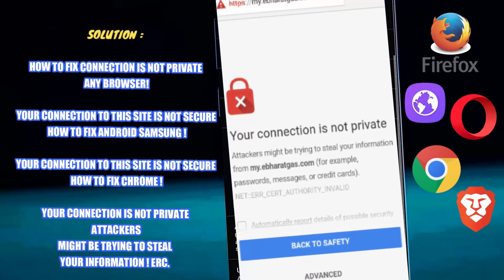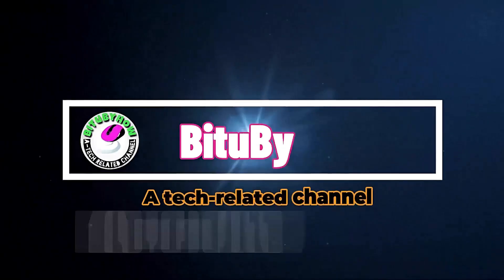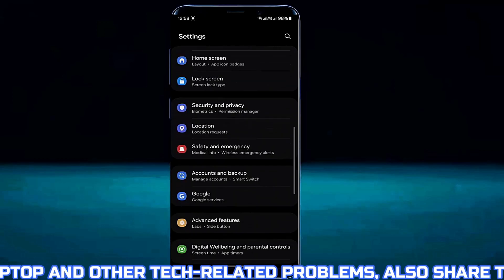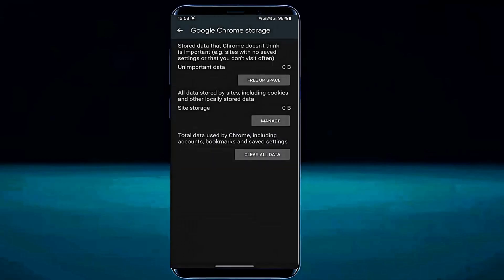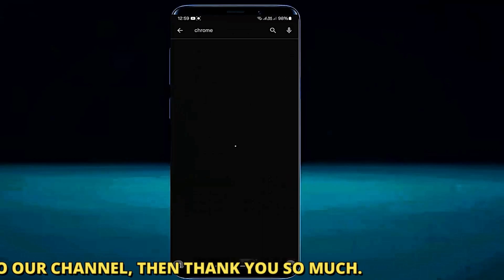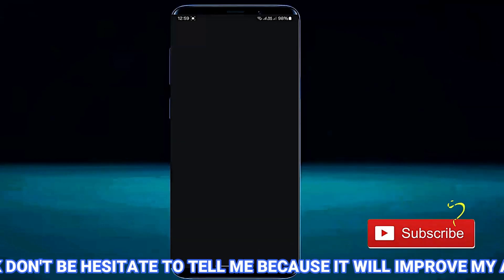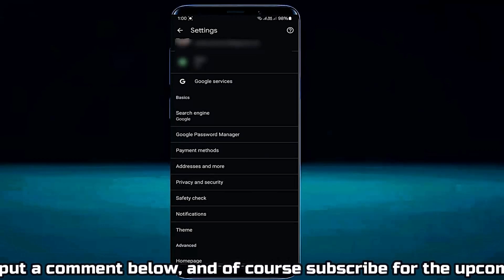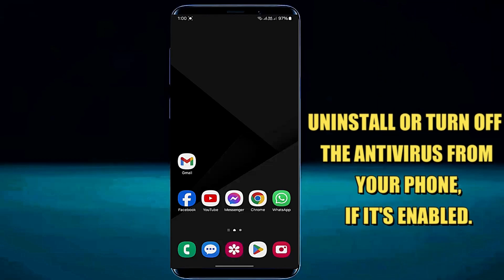Your Connection To This Site Is Not Secure How To Fix Android Samsung || Chrome Or Any Web Browser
SOLUTION: Your Connection To This Site Is Not Secure/How To Fix Android Samsung Chrome Or Any Web Browser 2025/Your connection to this site is not secure but certificate is valid/Connection is not Secure Chrome fix mobile/How to fix this Connection is not secure issues In Android or any Samsung phones English tutorial 2025-24.

Suppose you are having trouble with your Android web browser Ex: Google Chrome, Opera Mini, Brave, Firefox, Samsung Internet Browser, Edge Browser, etc is showing an error message like Your connection to this site is not secure, or your phone saying my connection is not secure when you try to access a website using an Android phone then, this tutorial will be helpful for you to fix this issue.

In this tutorial, I am showing an easy way to solve the problem of a Phone saying my connection is not secure, or Error Your connection to this site is not secure Android problems using an Android 14 Samsung Galaxy A13 phone.